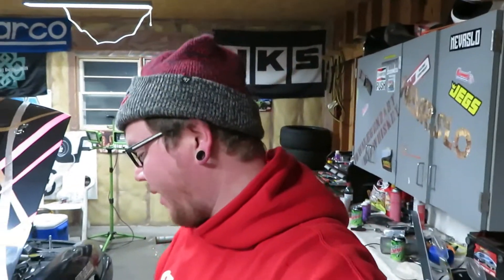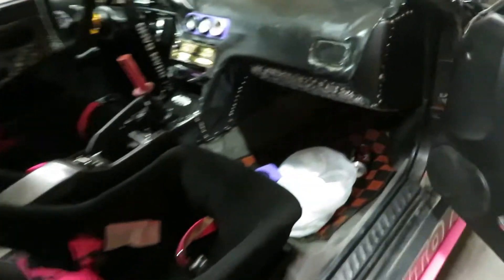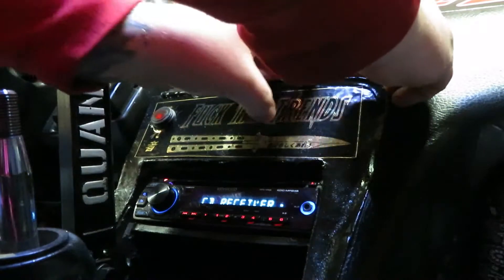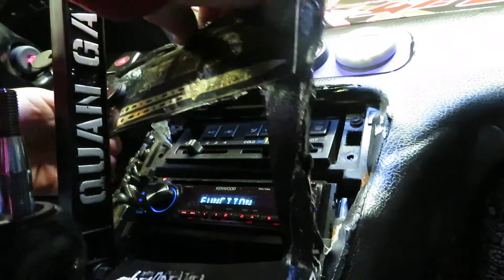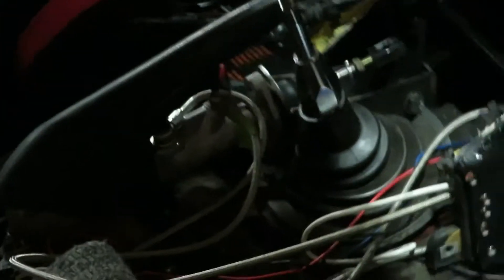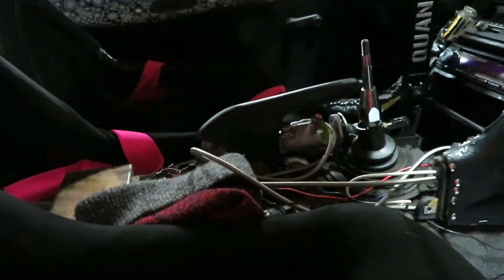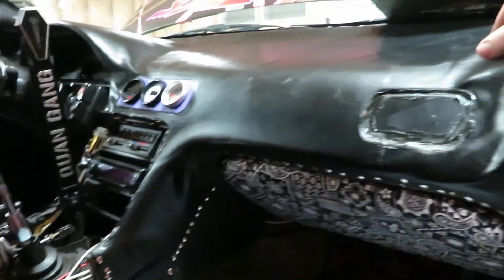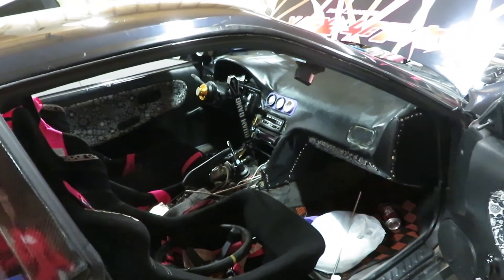Interior tear down and TRYING to relocate HYDRO reservoir